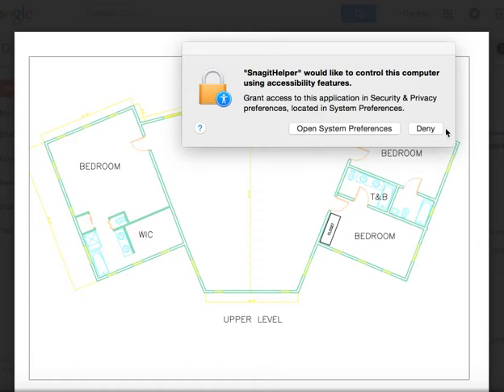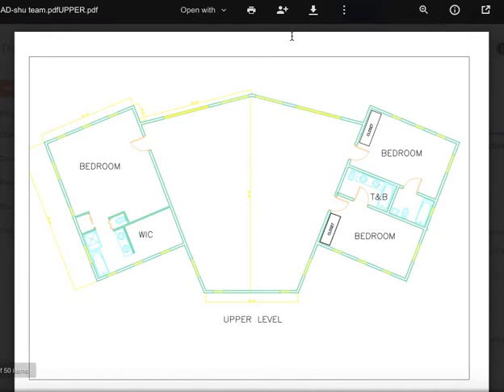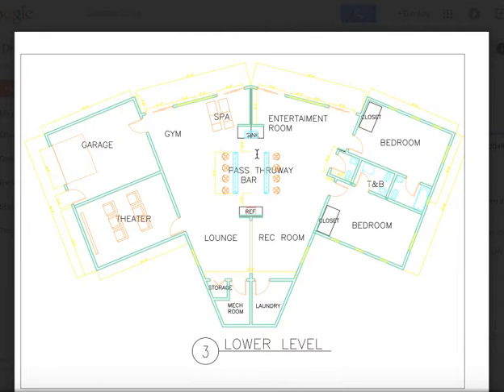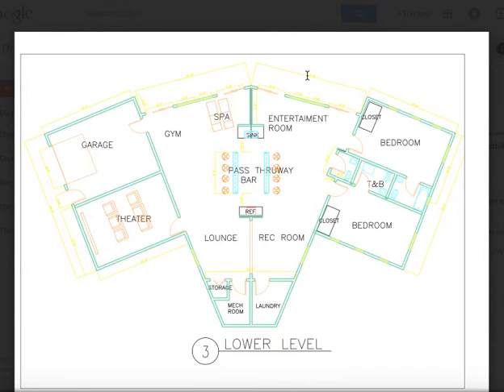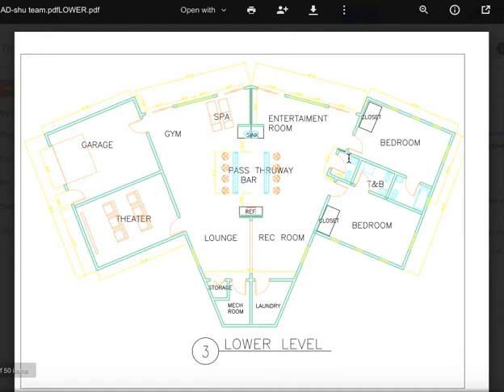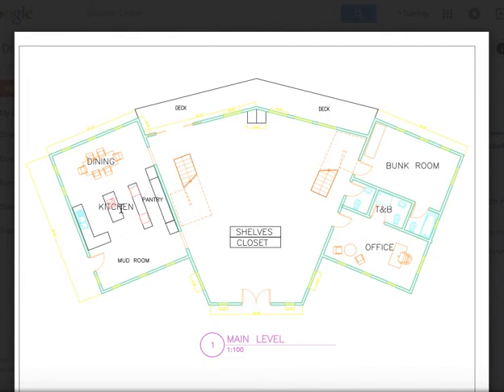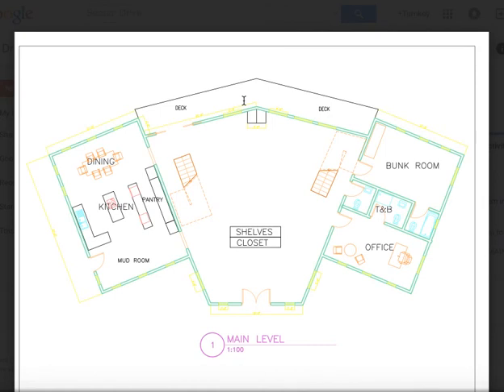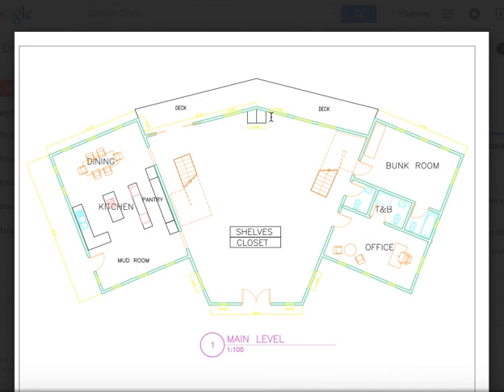Davis final revisions for Friday